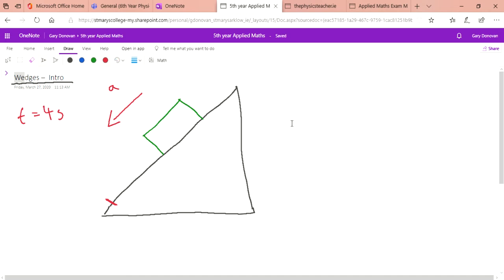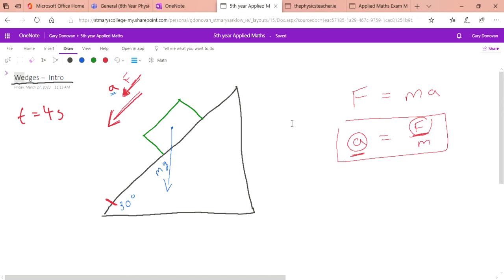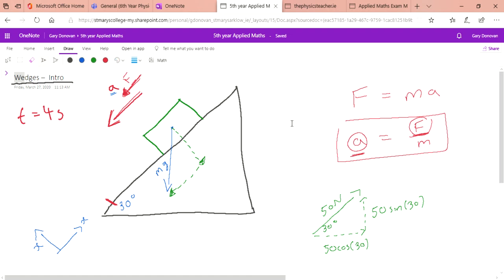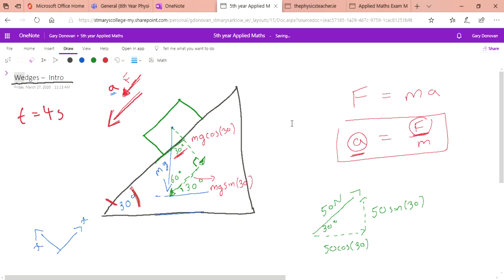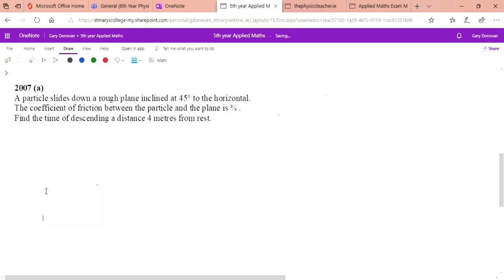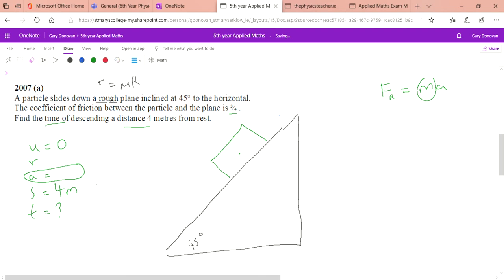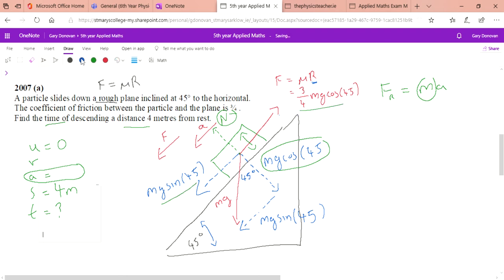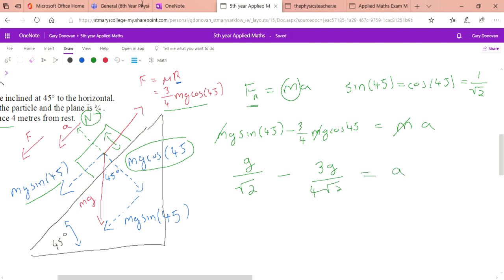Intro to Wedges and Particles Applied Maths Leaving Cert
Leaving certificate applied Maths